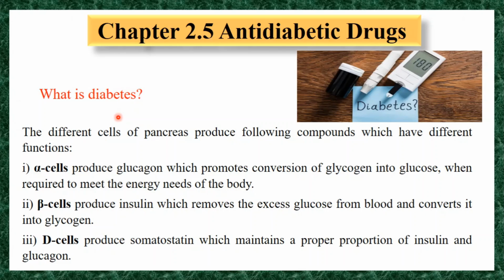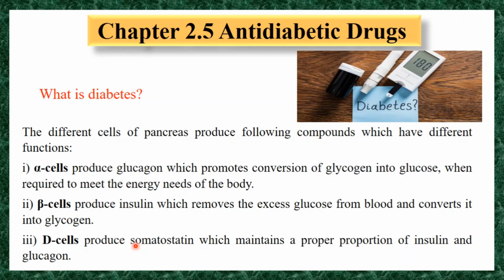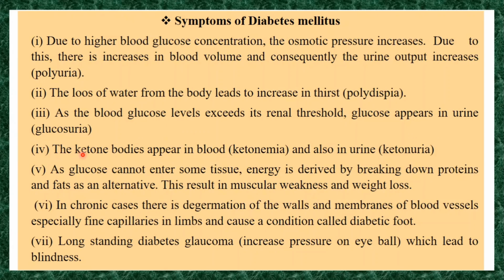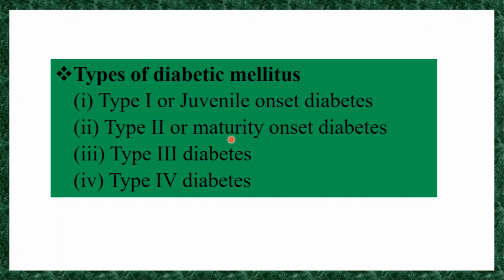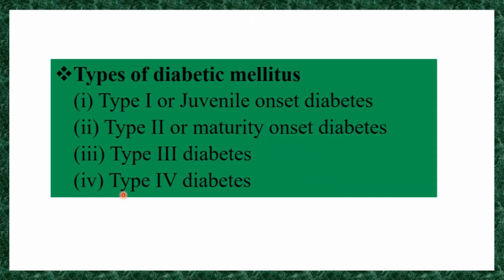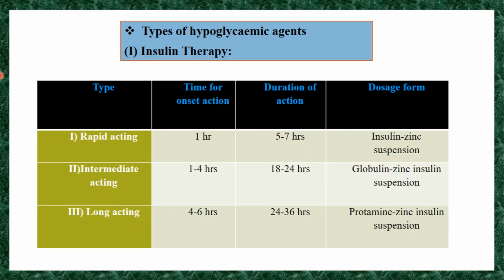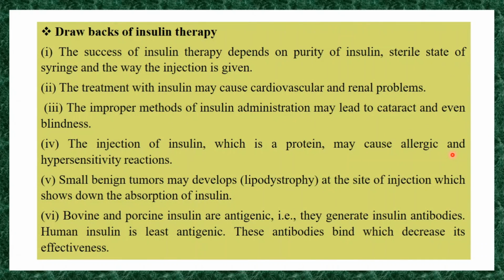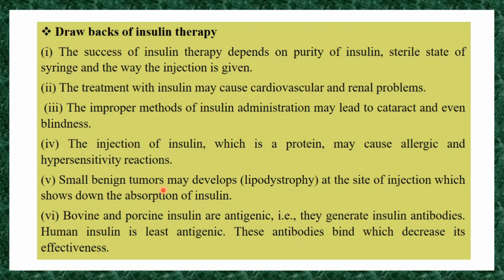Anti Diabetic Drugs -10